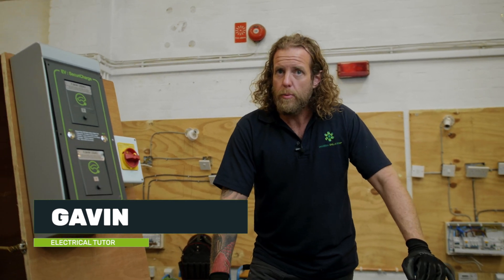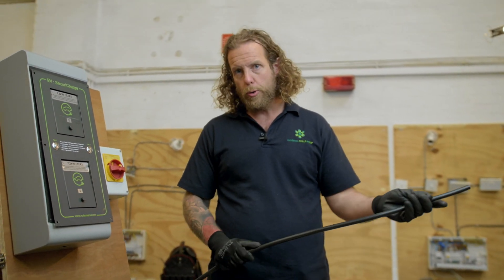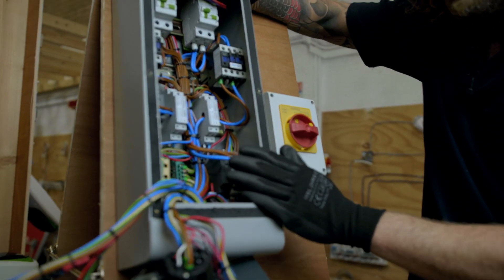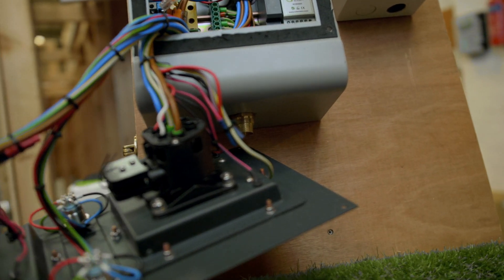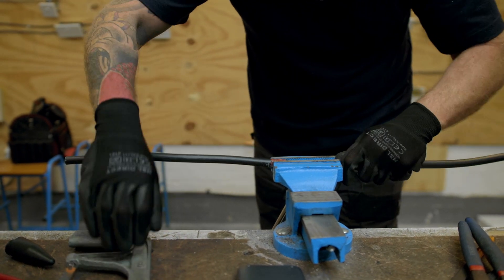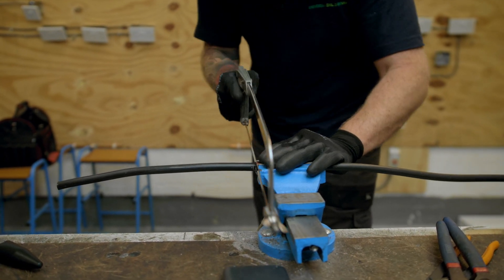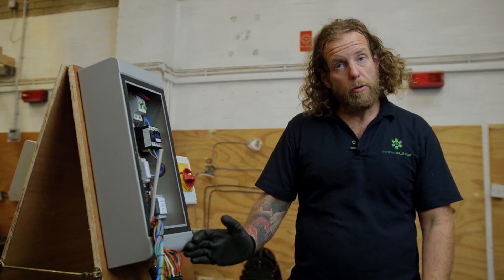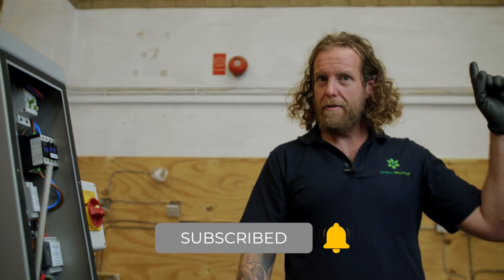Steel Wired Armoured Cable | Electrical Tutorial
In this electrical tutorial from the Knowledge Hub, tutor Gavin guides you through what is steel wired armoured cable, how we prepare this type of cable for installation, stripping back the cable and how to install this cable into an outside charge point.